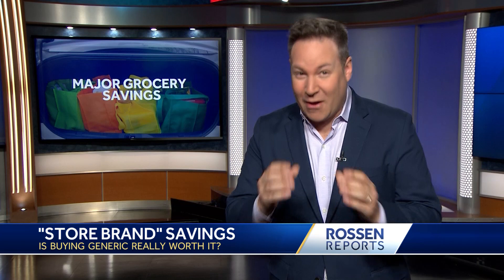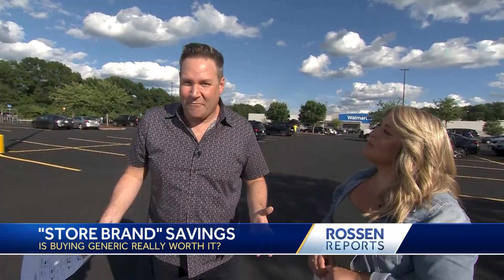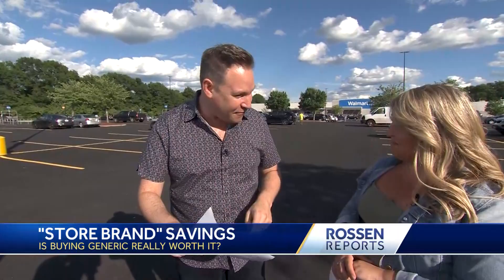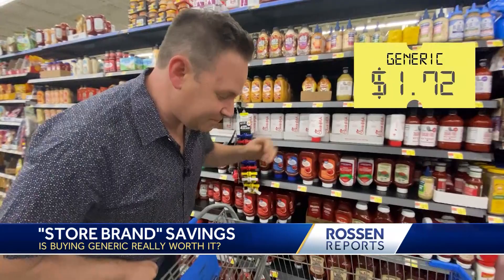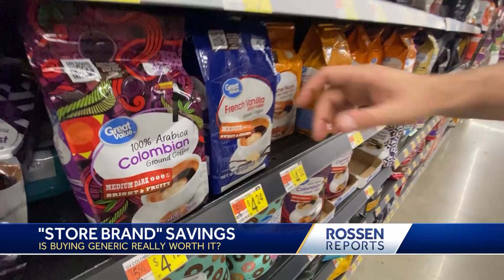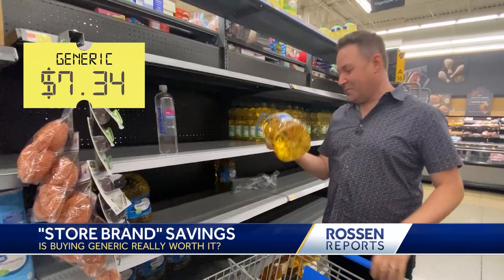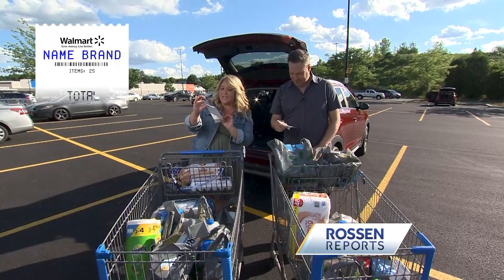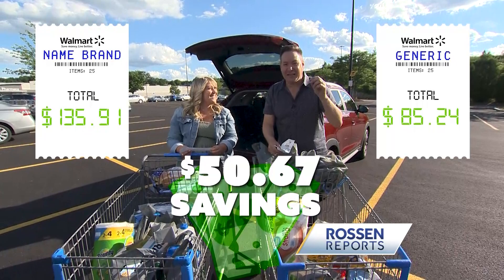Rossen Reports: How you can save on groceries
Record inflation is putting the pressure on our wallets. Grocery shopping is especially difficult right now. The latest out Consumer Price Index reports says the grocery staples getting hit the worst are dairy, eggs and meat. But is there a sure-fire way to save some cash each time you go grocery shopping?